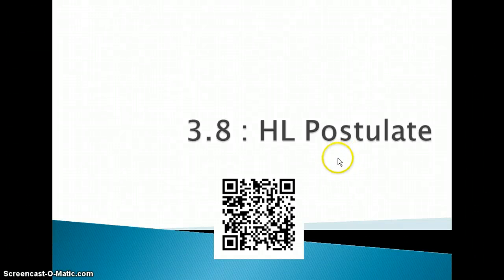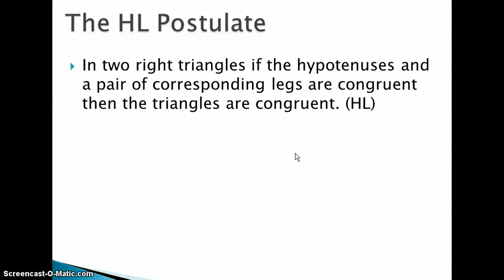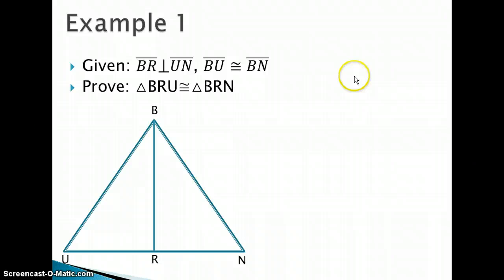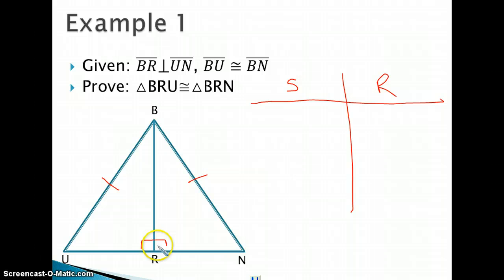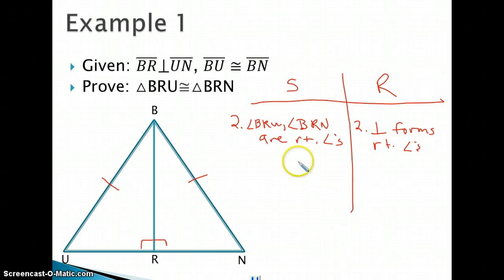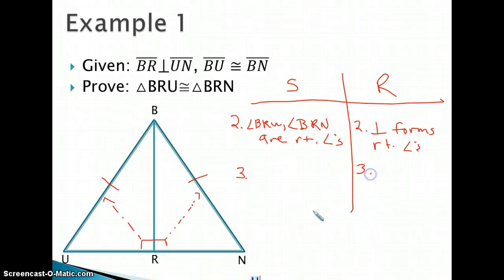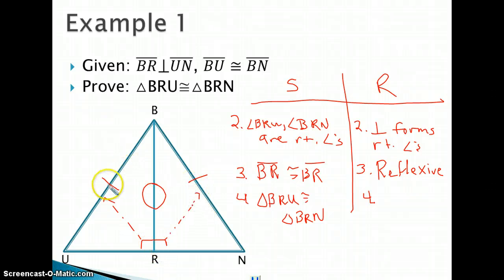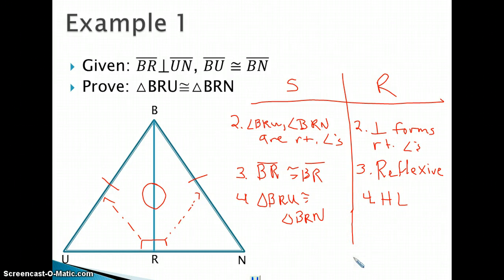3.8 HL Postulate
3.8 HL Postulate